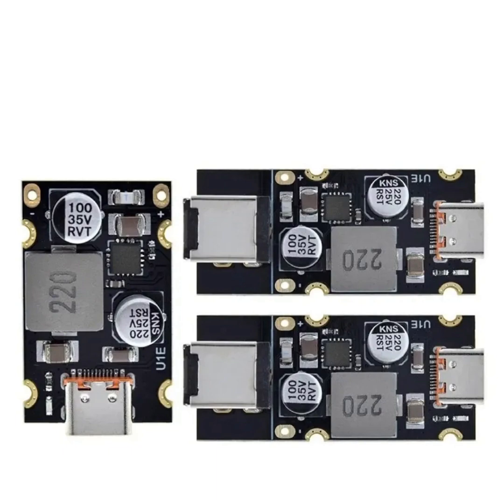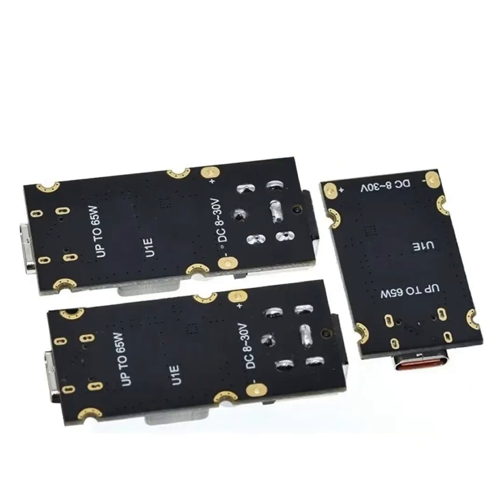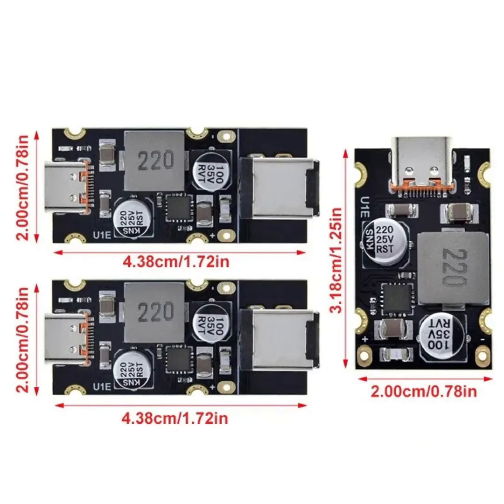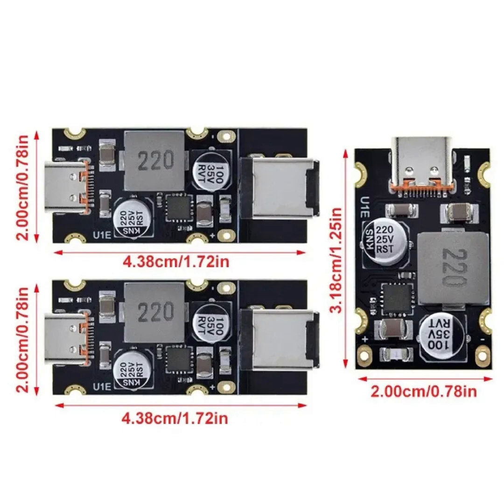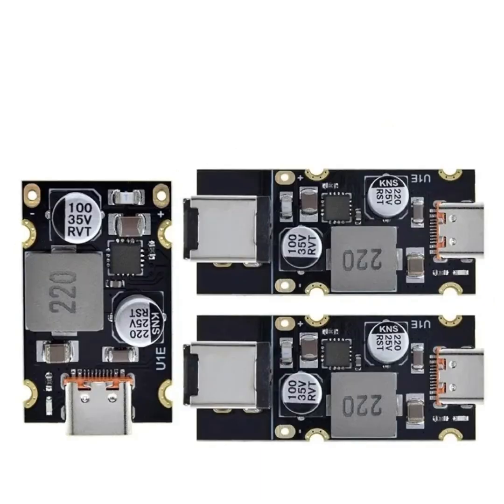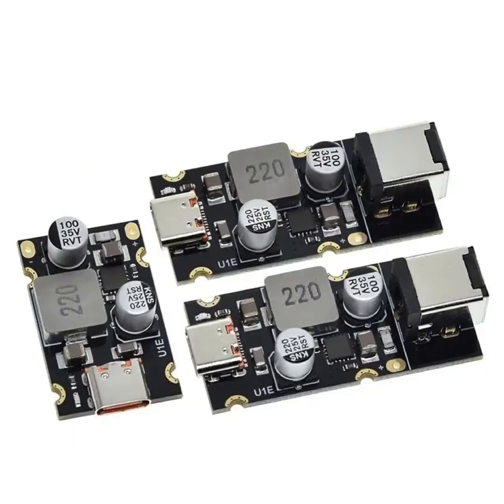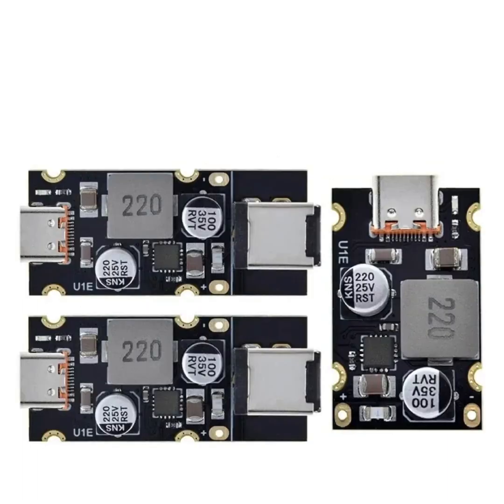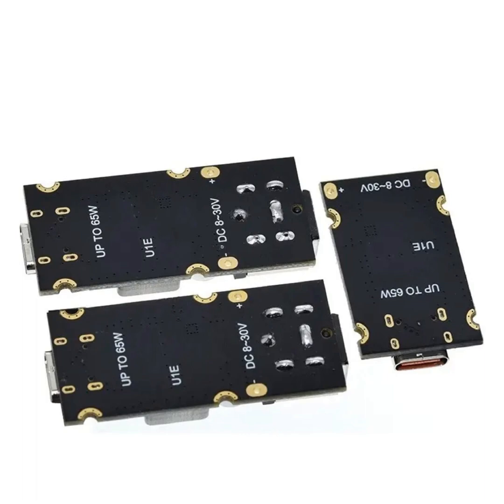TZT QC4.0 QC3.0 Type-C USB PD65W Fast Charging Adapter Module DC8-32V 3.25A 65W Step Down Module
TZT QC4.0 QC3.0 Type-C USB PD65W Fast Charging Adapter Module DC8-32V 3.25A 65W Step Down Module For Huawei SCP/FCP Apple PD